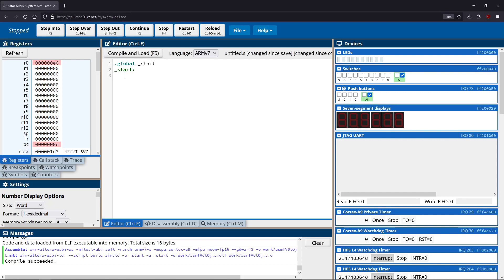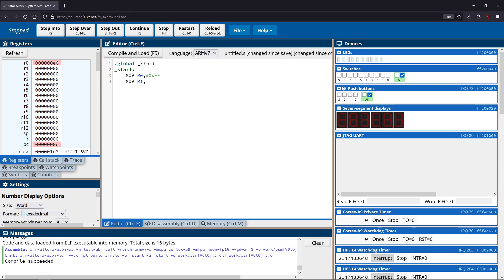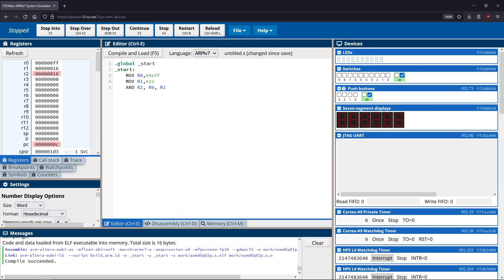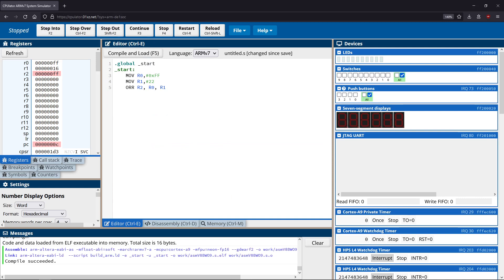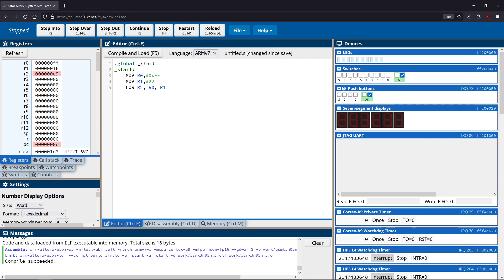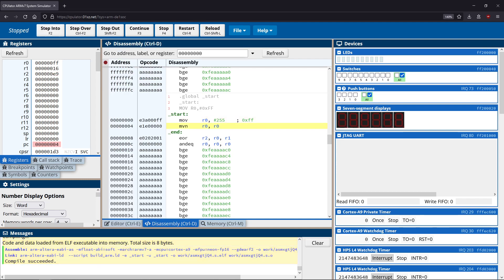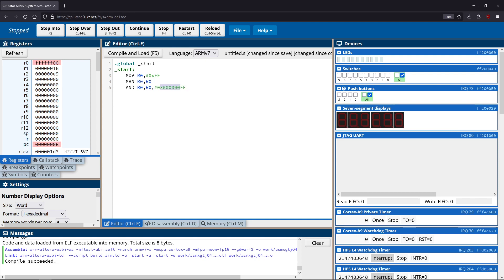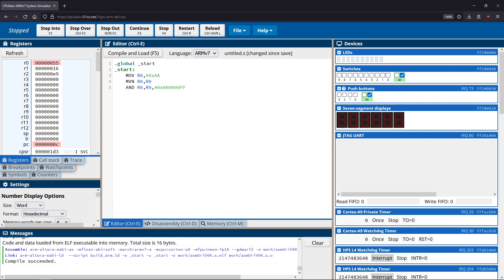Introduction to Assembly Programming in ARM - Logical Operations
This video discusses the basic logical operations in ARM, including AND, OR, Negation, and Exclusive OR.